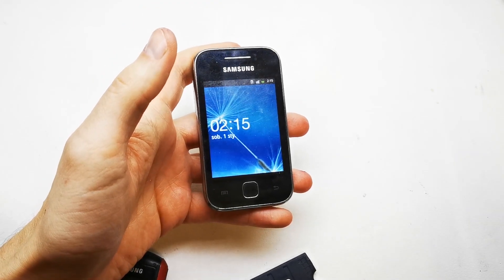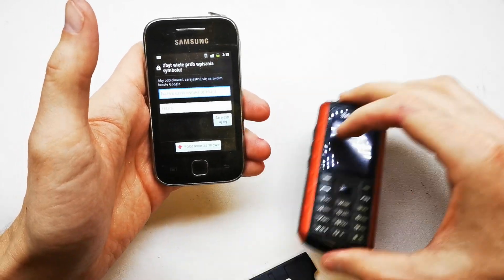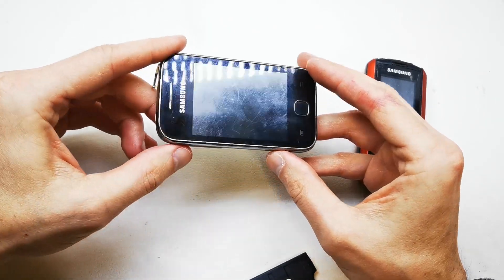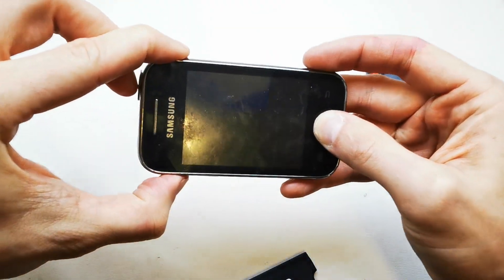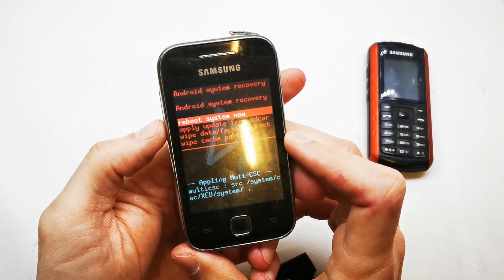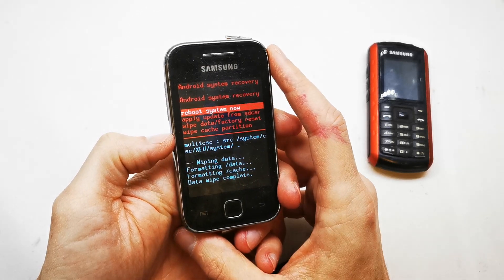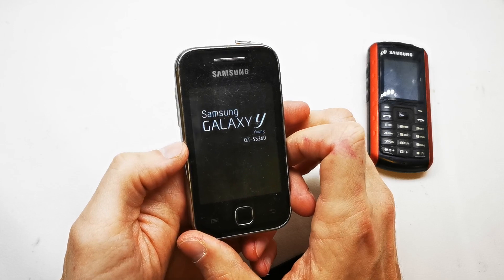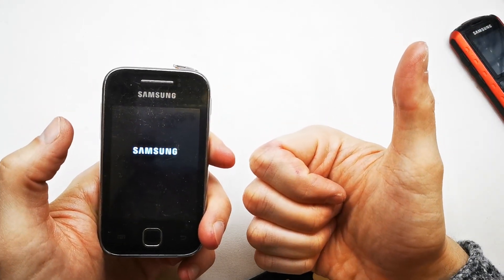Samsung Galaxy Young S5360 - hard reset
How to remove password from phone